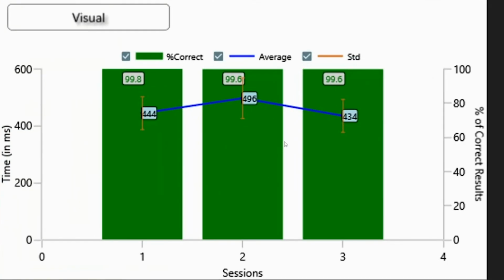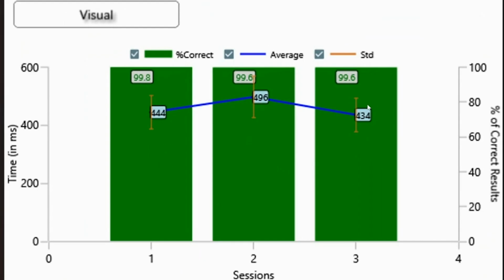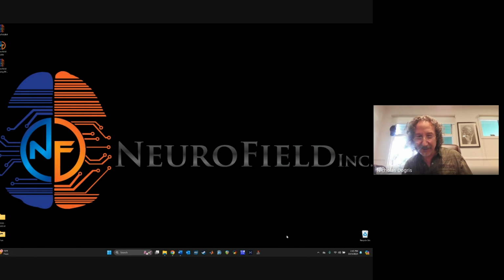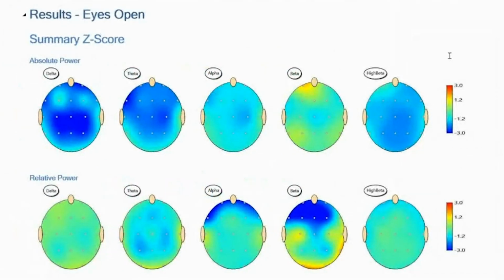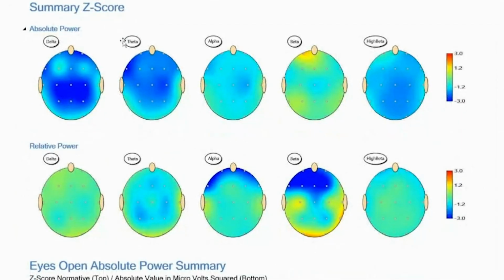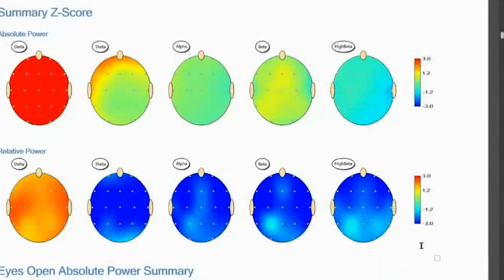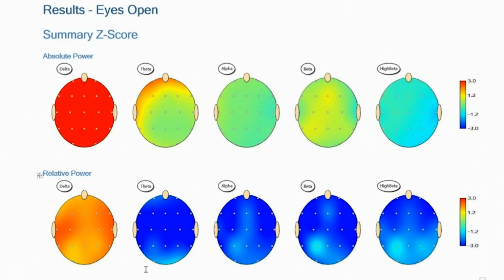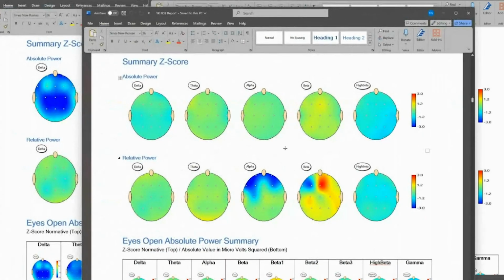Neuroscientist on Aires UFC demo: Response Time & Brain Waves (full version)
“If the Aries technology was not working, we would see the same kind of profile from [condition] 2 to [condition] 3, but we didn’t…something is happening here.” -- Dr. Nicholas Dogris, Neuroscientist/BCN, Ph.D., QEEGD, CEO of Neurofield, Inc.

In this video, Dr. Dogris discusses objective results related to response time and brain waves from the Aires UFC demo.

Aires Tech and neuroscientist Dr. Dogris visited the UFC Performance Institute to demo the Aires products and technology. Dr. Dogris measured changes in participants’ brain states (EEG), hearts, and reaction times. Data was collected before, during and after a computer task where participants clicked a mouse each time they saw a stimulus across 3 conditions: Baseline Condition: no phone; Condition #2: live phone; Condition #3: live phone + Aires.